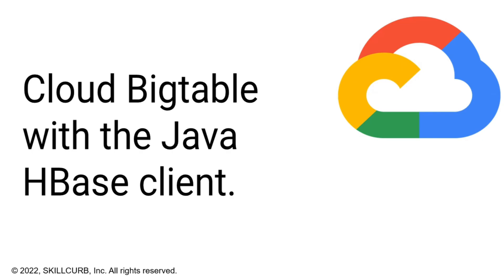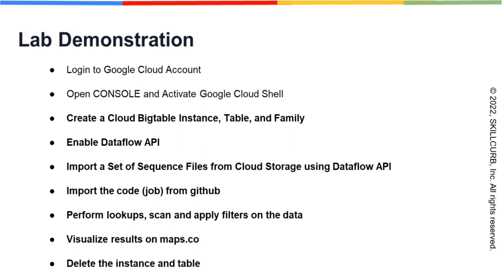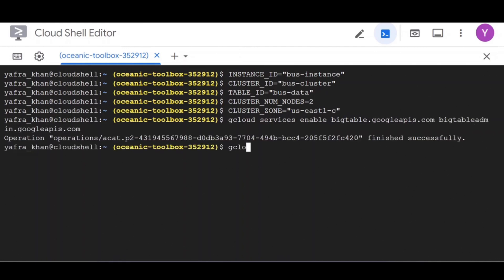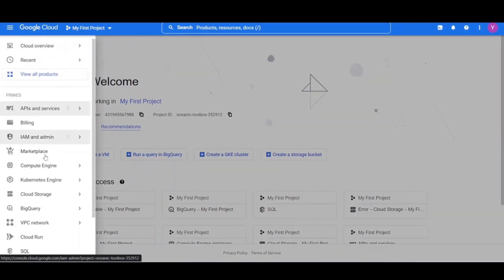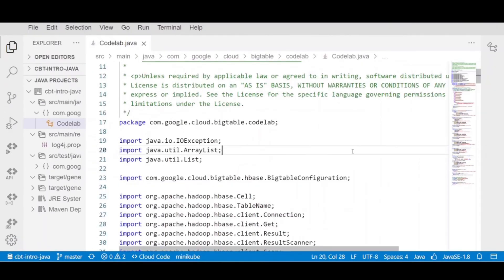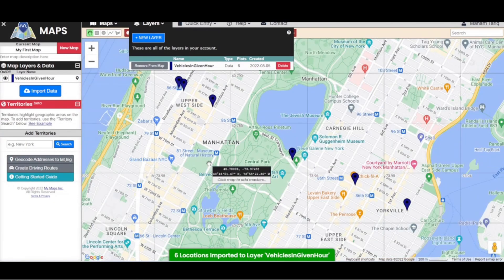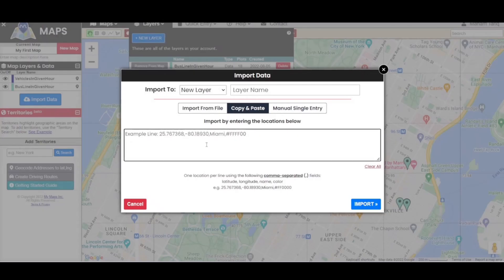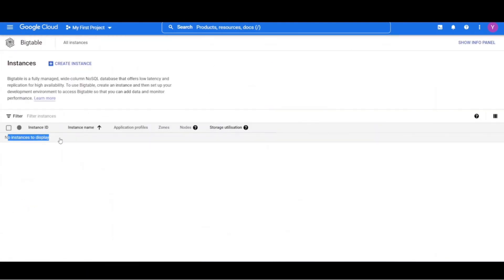How to Query and Load data into Google BigTable [Hands on lab]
In this lab video we will teach you how to load data from Cloud Storage into Bigtable via Data flow. The dataset will be on buses locations in NewYork. We will also you map application to plot those coordinates.

Bigtable is a fully managed wide-column and key-value NoSQL database service for large analytical and operational workloads as part of the Google Cloud portfolio.

This lab is good for beginners to understand how a pipeline can be created to load data into Google Cloud Platform using native services.